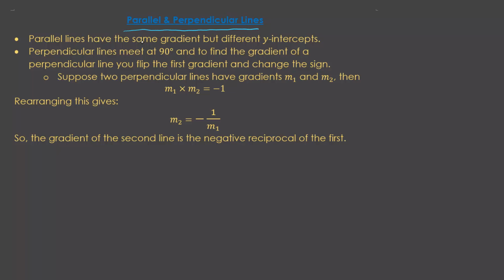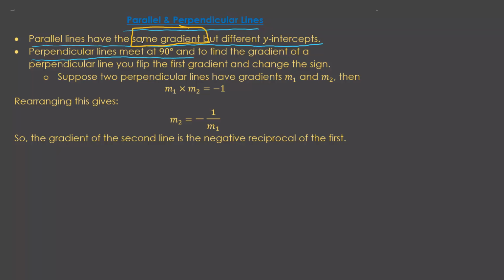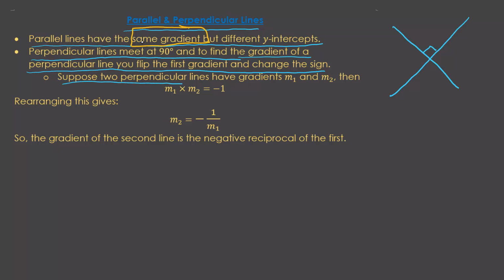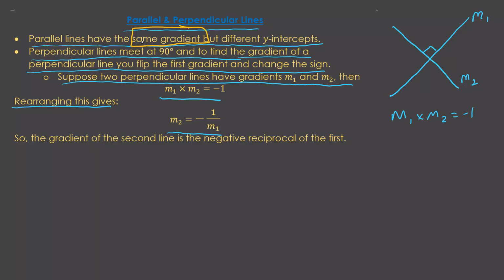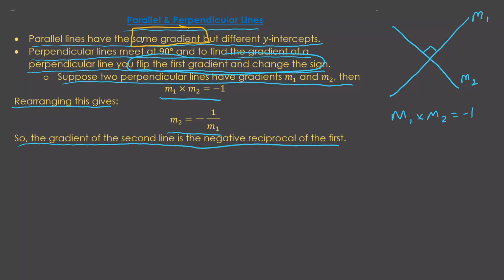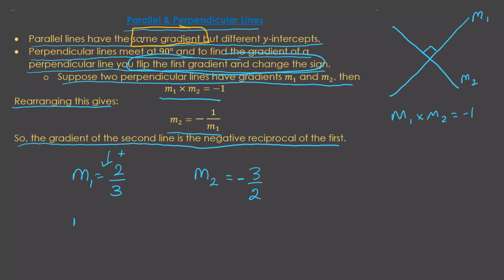Year 10 Coordinate Geometry Parallel and Perpendicular Lines Intro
Parallel lines and perpendicular lines.